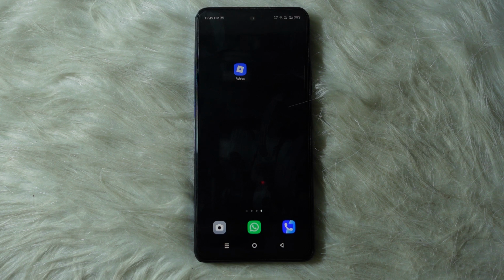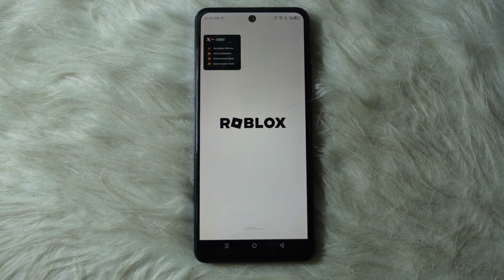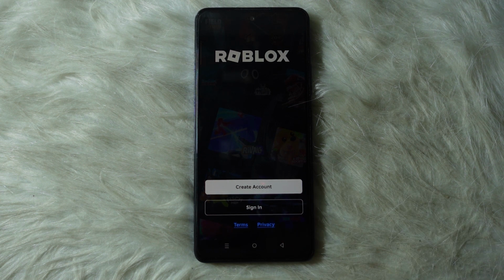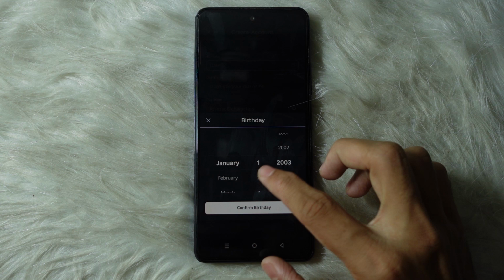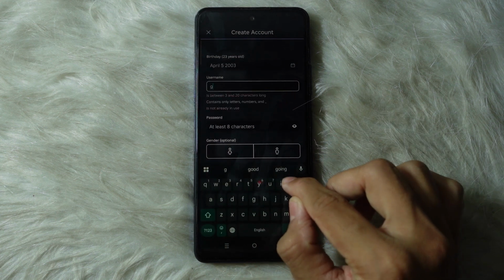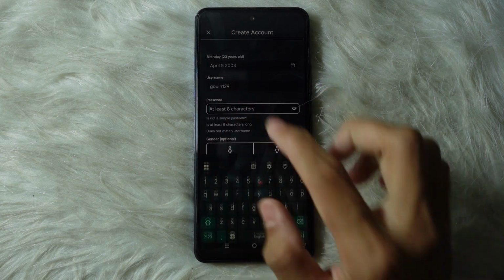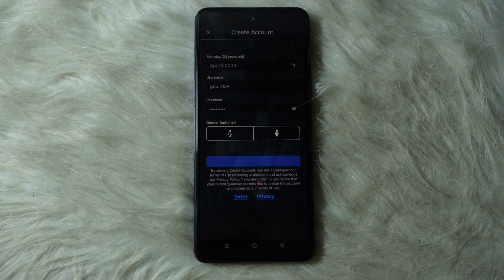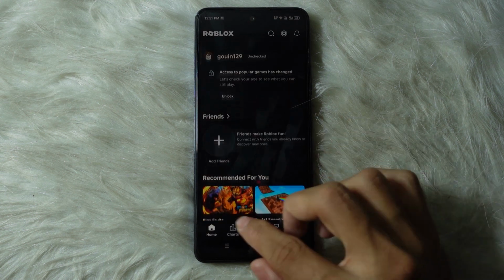How to Create a Roblox Account Step by Step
Learn how to create a Roblox account step by step with this easy guide. In this video, we will show you how to sign up for Roblox, set up your profile, choose account settings, and start using Roblox features.

Creating a Roblox account allows you to play games, customize your avatar, connect with friends, and explore millions of experiences. Follow this simple Roblox account creation tutorial to complete the signup process quickly and easily.

This guide covers everything you need to know about making a new Roblox account, setting up your profile, and getting started with Roblox.